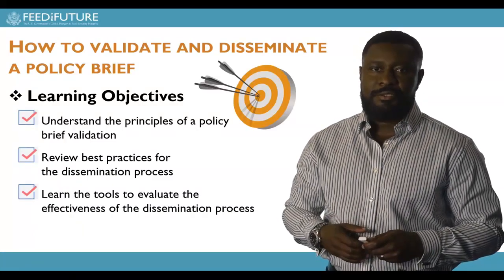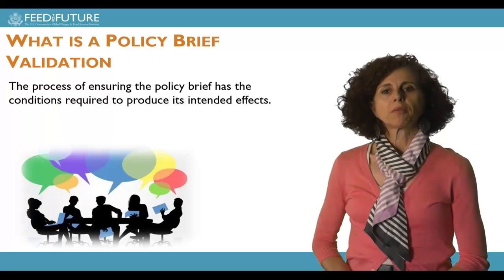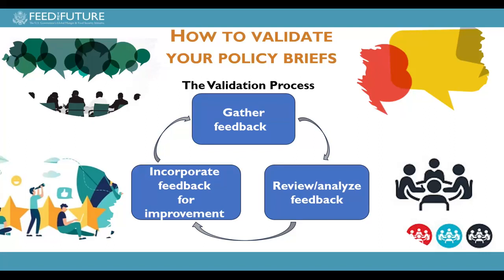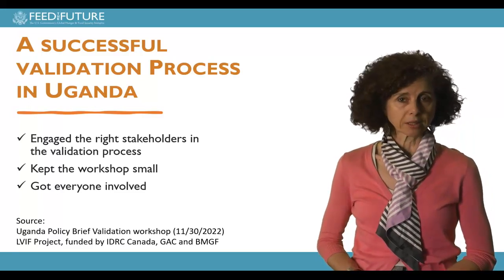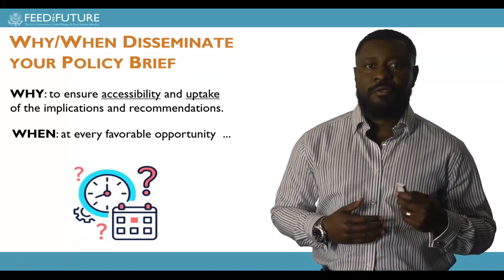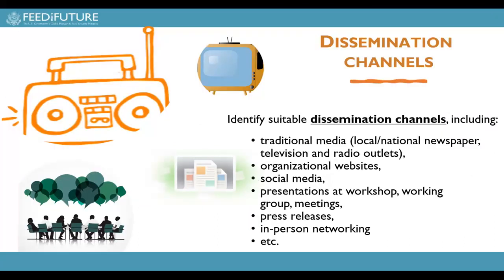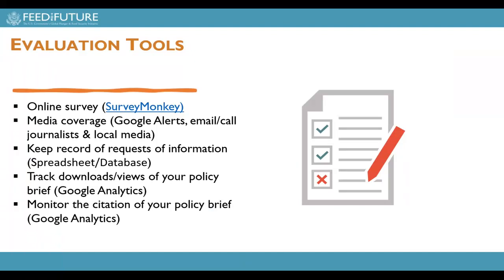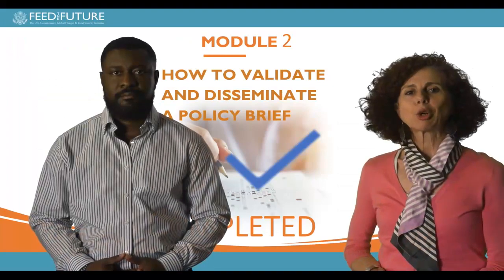Producing Effective Policy Briefs Module 2 How to Validate and Disseminate a Policy Brief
This video is the module 2 of the free online course “Producing Effective Policy Briefs” produced by the Feed the Future Innovation Lab for Livestock Systems at the University of Florida (Enabling Environment cross-cutting theme). In this video, we share relevant information on processes and strategies to ensure that a policy brief is effective and that policy implications are heard by a wider target audience. You will understand the principles of validating a policy brief, review best practices for the policy brief dissemination process, and learn the tools to evaluate the effectiveness of the policy brief dissemination process.